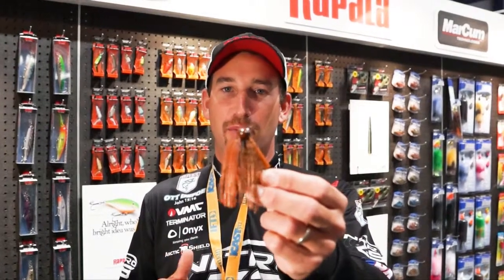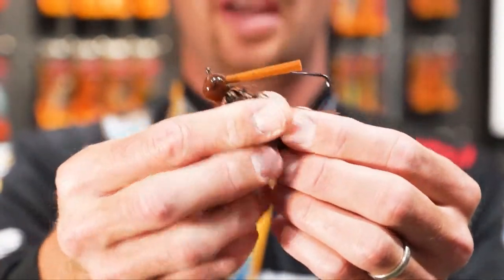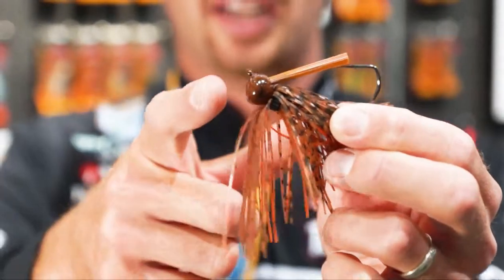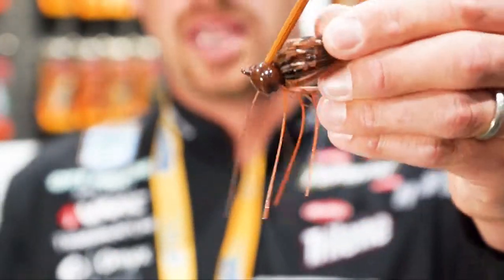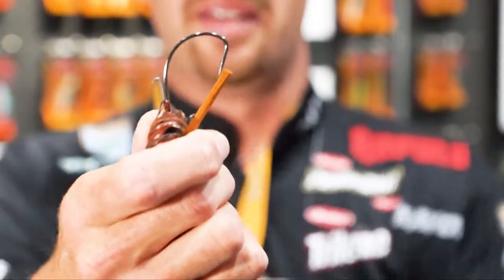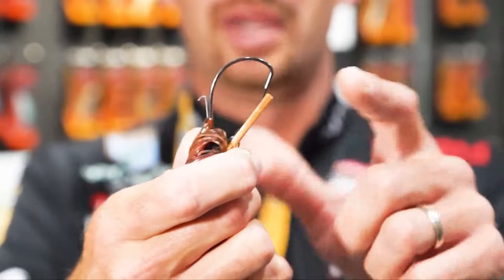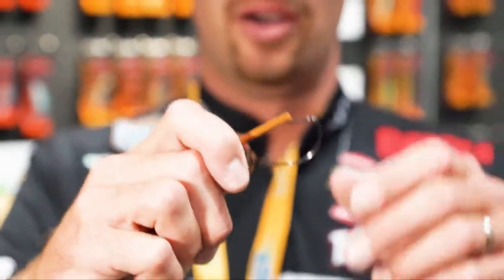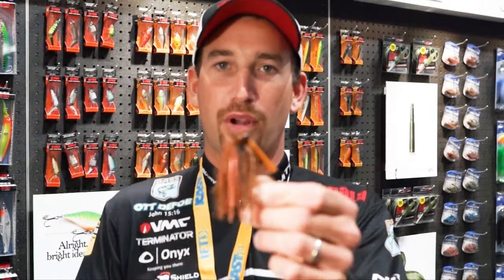Terminator New Products at ICAST 2013 with Ott DeFoe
Ott Defoe presents Terminator new products at ICAST 2013